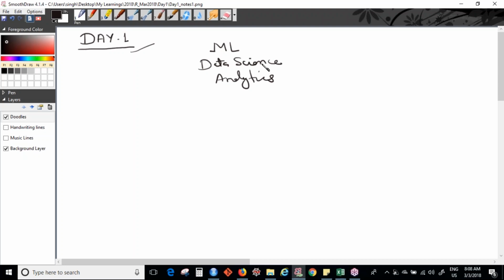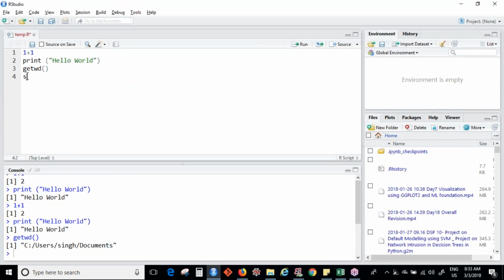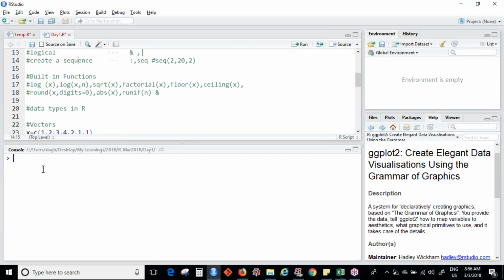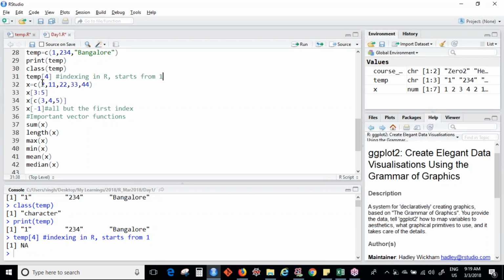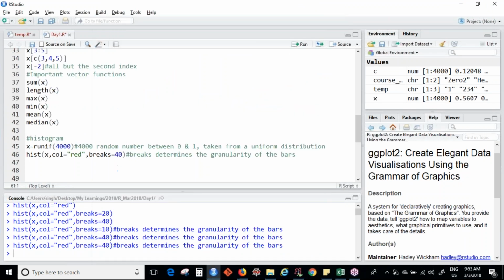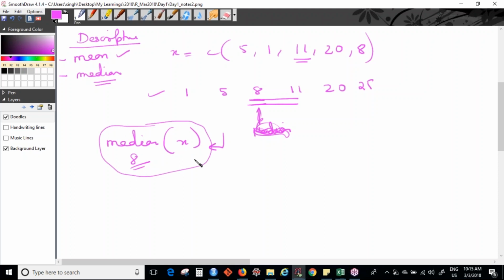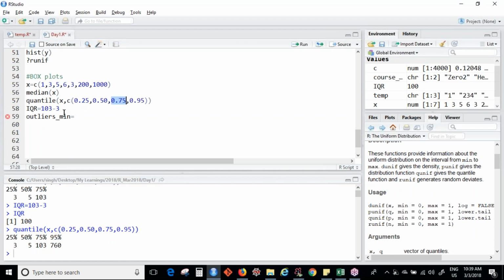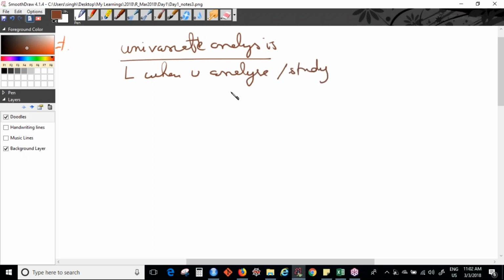Zero2Hero in ML using R Day 1 R installation and Introduction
Zero2Hero is now Feel free to visit
our website and browse through our latest courses many of which are free.
We have a new youtube channel.

This is a demo class. The actual classes starts soon.